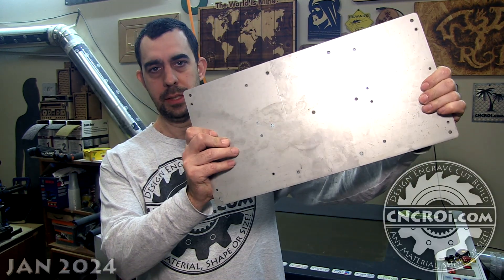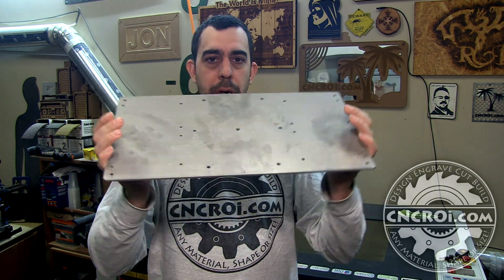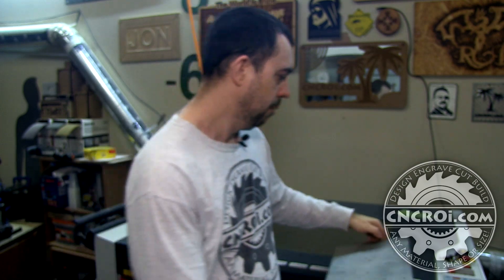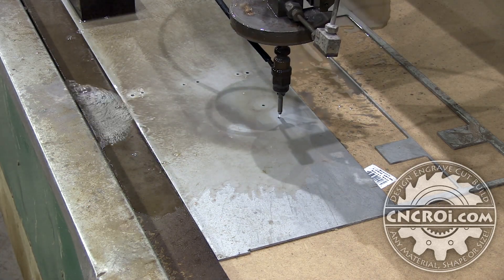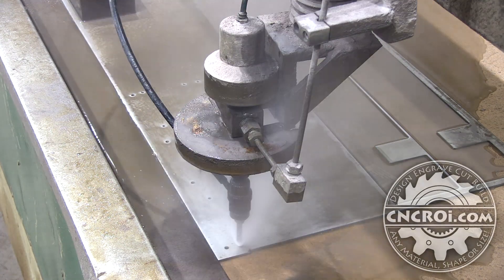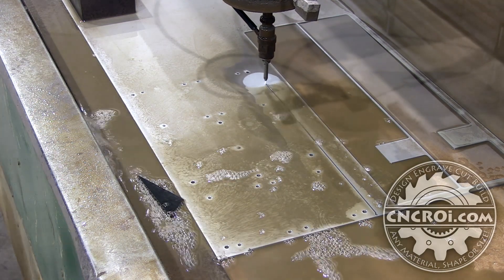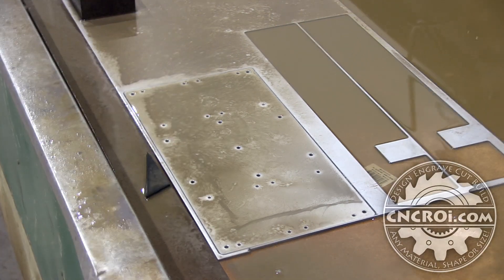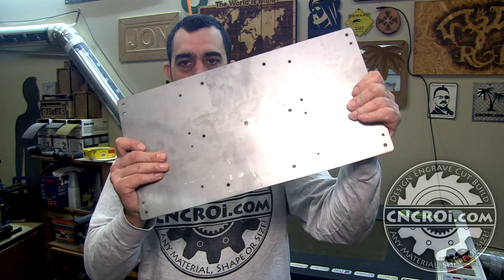Waterjet Cutting a Steel Part: 11 ga 2B 304 Stainless Steel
CNCROi.com offers a host of custom products and production techniques, in this case, we'll review Waterjet Cutting a Steel Part: 11 ga 2B 304 Stainless Steel!

With CNC waterjet, CNC plasma, CNC laser and CNC router platforms to our disposal, CNCROi.com can pretty much cut anything you need made and ship it right to your door.